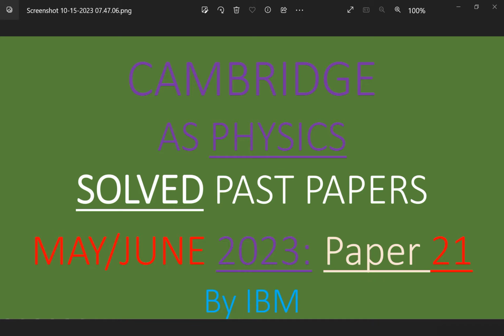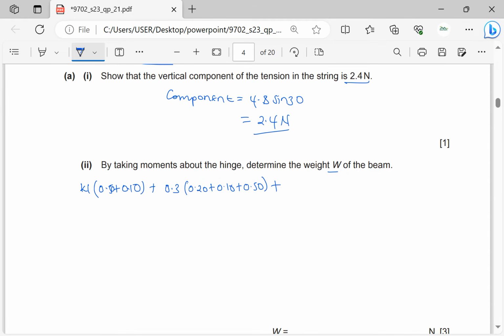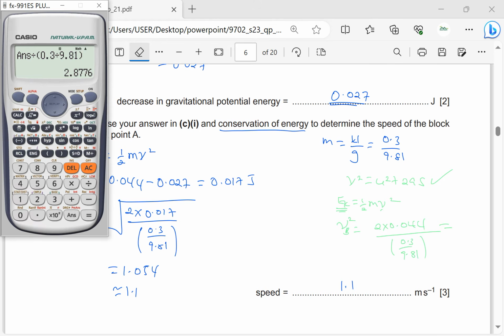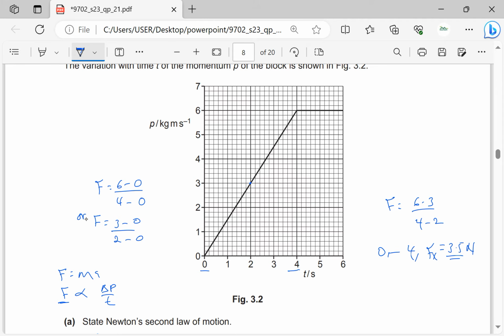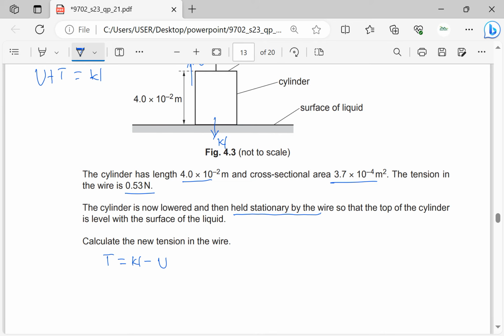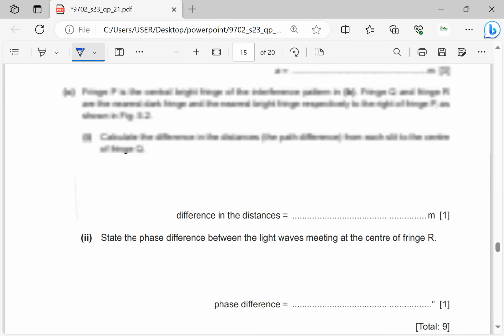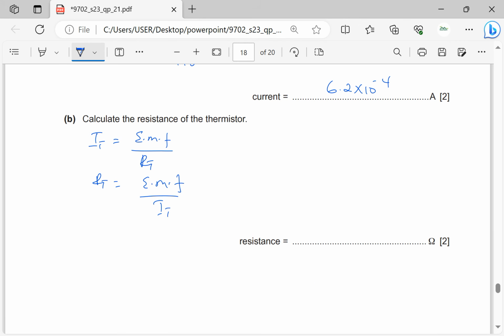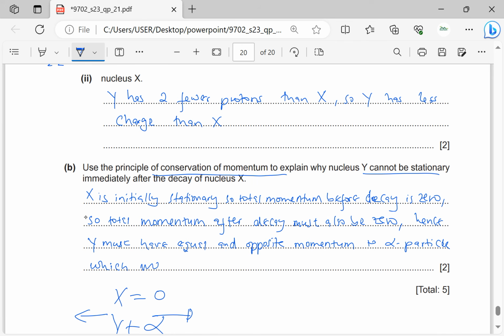CAIE AS Physics 9702 May/June 2023 Paper 21 solved past paper